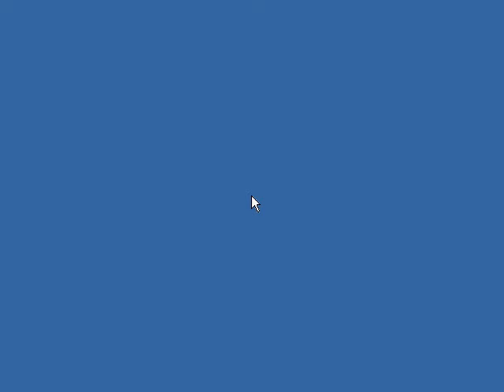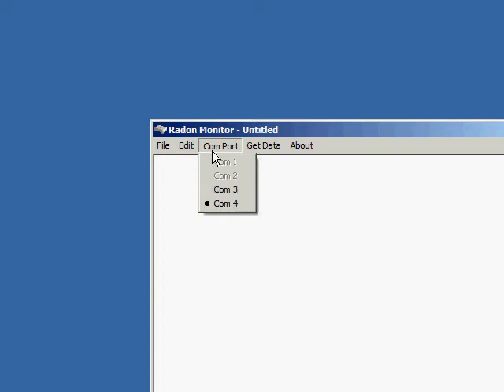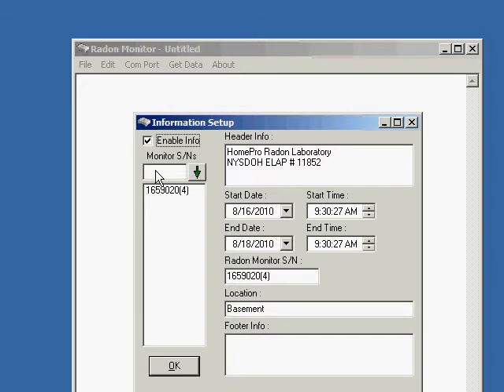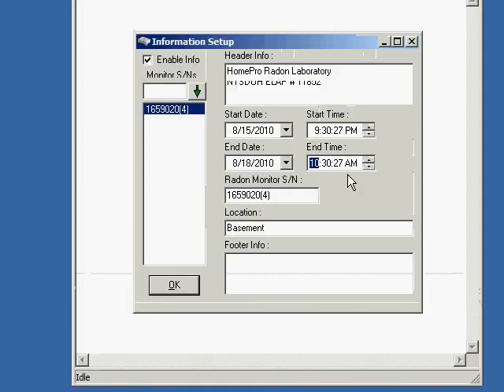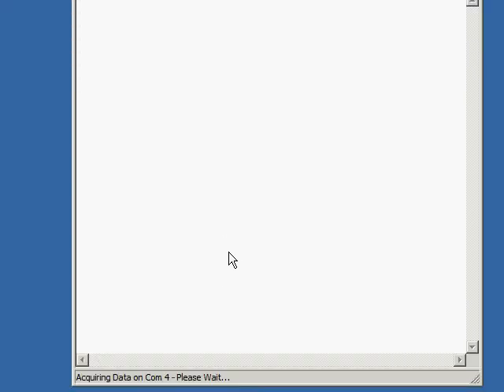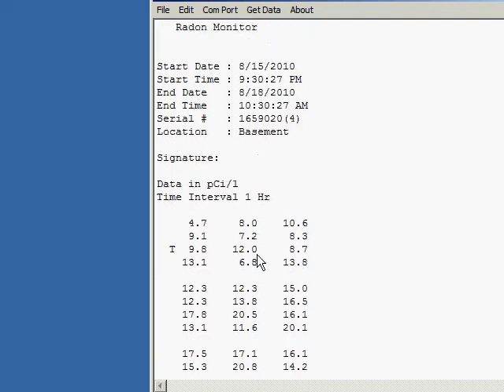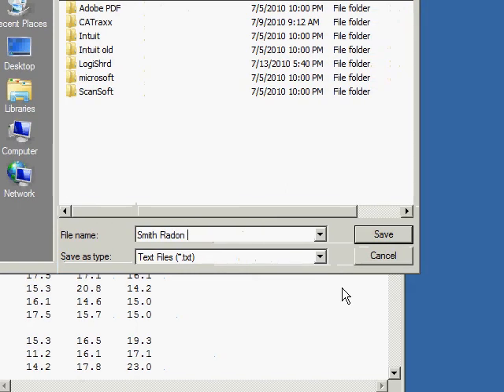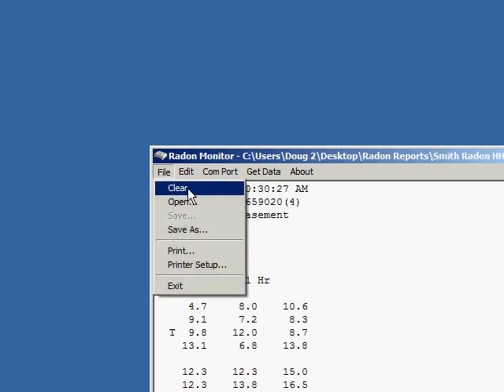Radon Test 5